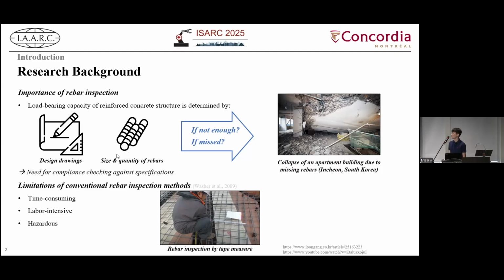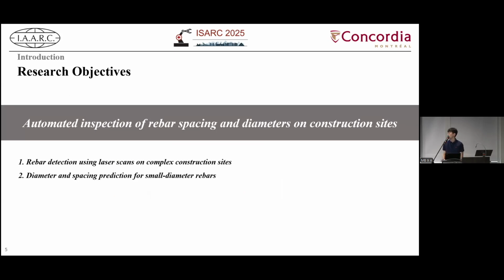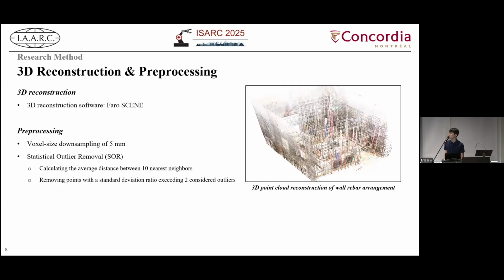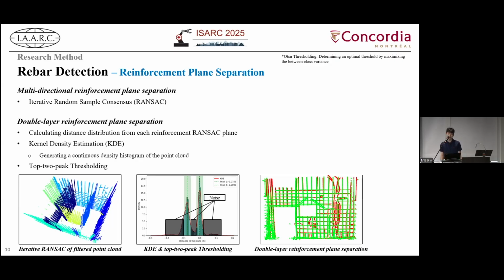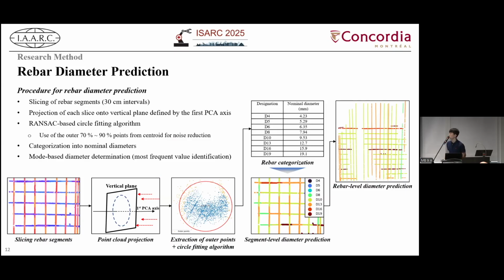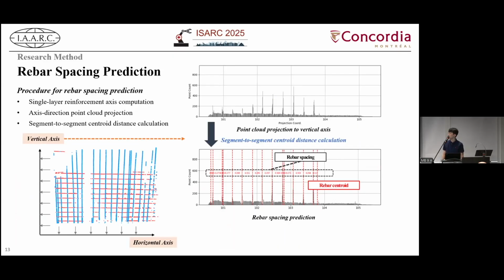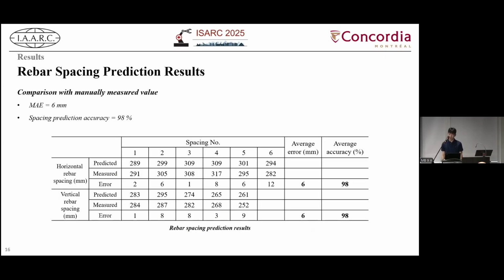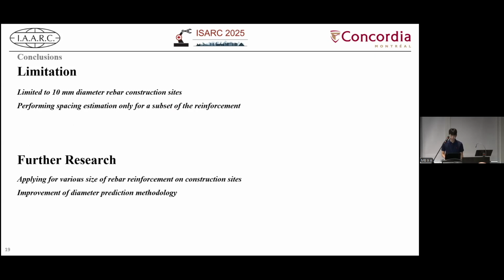Paper ID: 161 – ISARC 2025 by Philgu Kim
Title: Automated Inspection Methodology of Wall Rebar Spacing and Diameters Using Laser Scanning

Authors: Philgu Kim, Jungyeon Kim, Jeongwoon Choi, Seokho Chi

Abstract: This study presents a methodology for the automated inspection of rebar diameters and spacing in wall structures using a laser scanner. Previous studies conducted the methods in controlled laboratory environments, and primarily focused on predicting rebar diameters larger than 10 mm. However, these methods have difficulties applying to real-world construction sites which have rebars on bent, and limited scanning positions. This research was performed on an actual construction site where small-diameter rebars (10 mm) were arranged in double layers. To address the curvature presented in rebar arrangement surfaces, a new methodology was introduced; linearity was analyzed to detect the complex rebar arrangements. The spacing of the rebars was calculated by projecting the point clouds onto an axis aligned with the rebar arrangement. Rebar diameters were estimated through RANdom Sample Consensus (RANSAC) circle fitting. The results demonstrate that the proposed methodology successfully modeled distorted rebar structures presented in construction sites, enabling accurate extraction and prediction of rebar objects. This approach can replace labor-intensive manual inspections, ensuring accurate and reliable verification against design specifications.